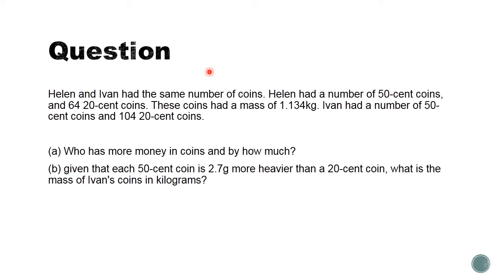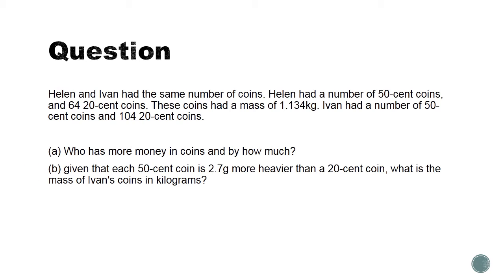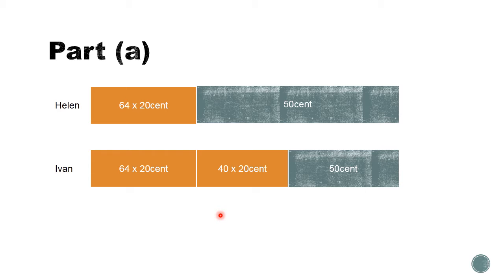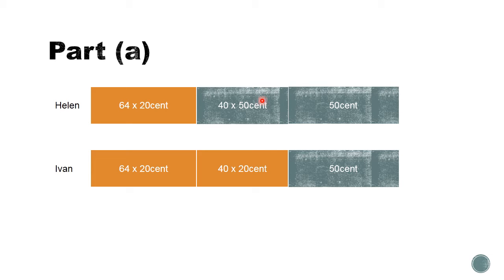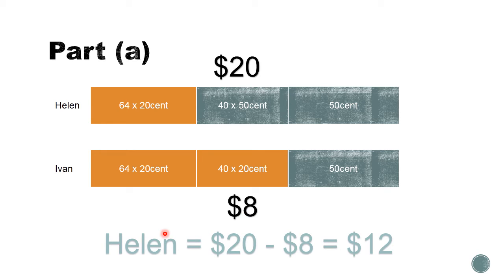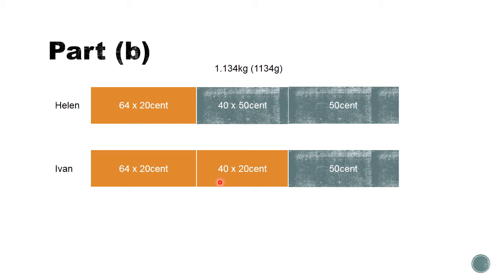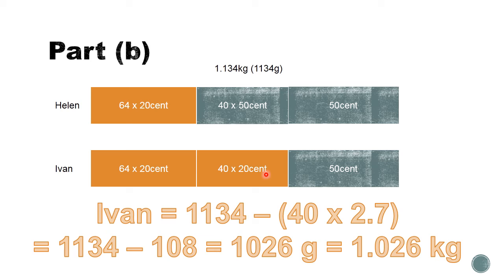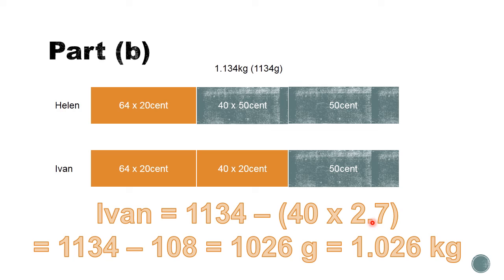Tough Singapore Math question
Helen and Ivan had the same number of coins. Helen had a number of 50-cent coins, and 64 20-cent coins. These coins had a mass of 1.134kg. Ivan had a number of 50-cent coins and 104 20-cent coins.

(a) Who has more money in coins and by how much?
(b) given that each 50-cent coin is 2.7g more heavier than a 20-cent coin, what is the mass of Ivan's coins in kilograms?